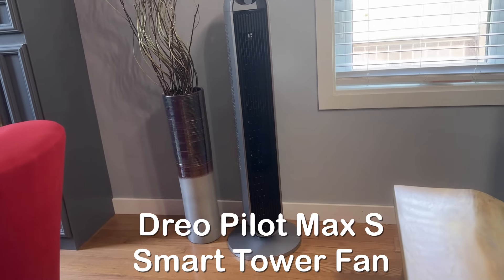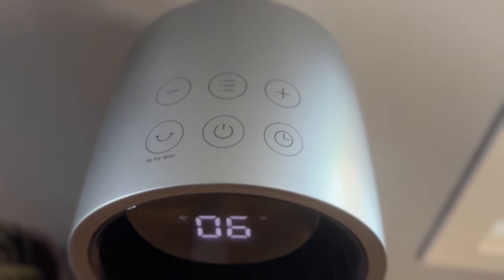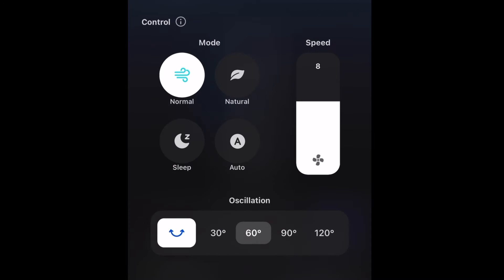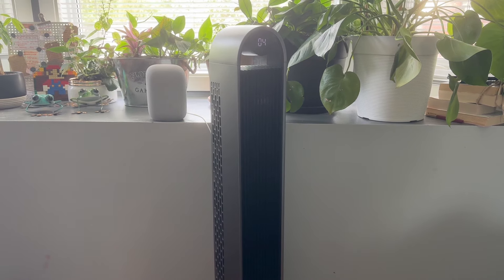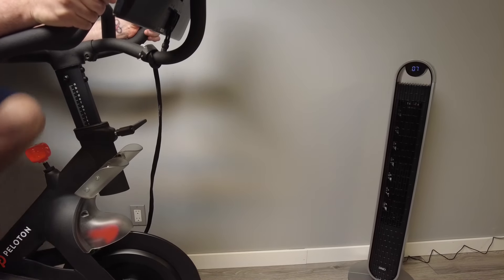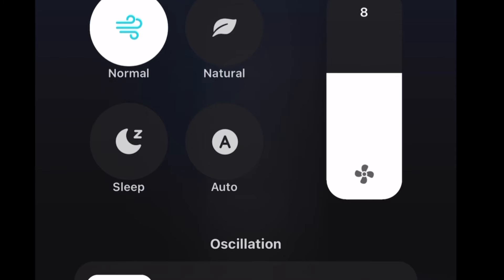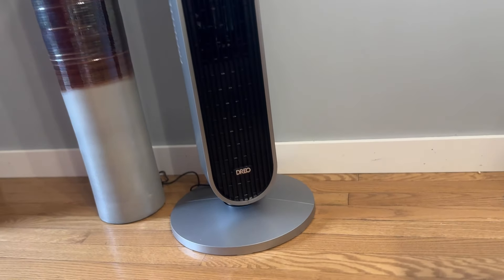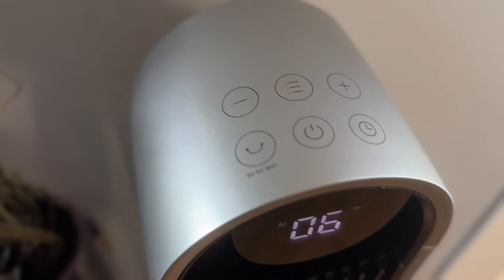Dreo Pilot Max S Smart Tower Fan With Google, Alexa, Dreo App Included! Smart,Powerful,Quiet!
or Downloader Code 442573

⚠️A VPN protects your privacy online, secures your internet connection, and restores your freedom. Without a VPN your ISP can and will see all of your internet activity and traffic. You can set up a VPN on the devices you currently own including Android, iOS, Mac OSX, Windows, Amazon, and even directly on your router. Content not available in your country? A VPN will give you access to content available in any country all over the world!
⚠️World's best VPN, IPVanish VPN as low as $2.19/month, save 83%! Also try IpVanish VPN now with a 30 day money back guarantee! Click my link below to get protected now! IP Vanish With My Special Pricing

Also try NordVPN and give a friend 3 months free with purchase! Grab our exclusive birthday deal, get off only $3.39/month!